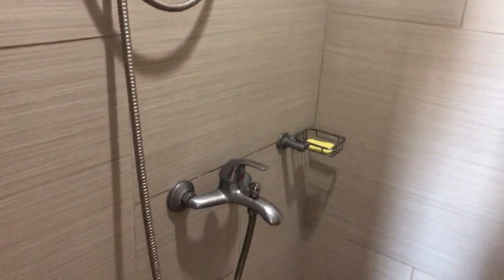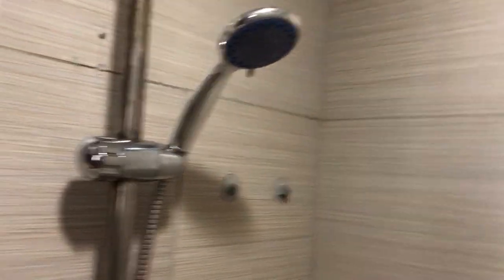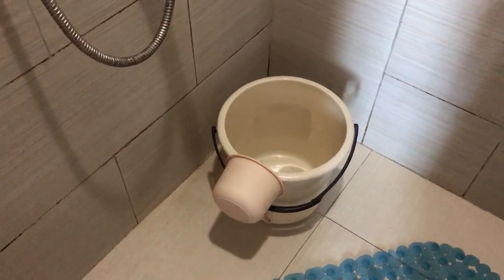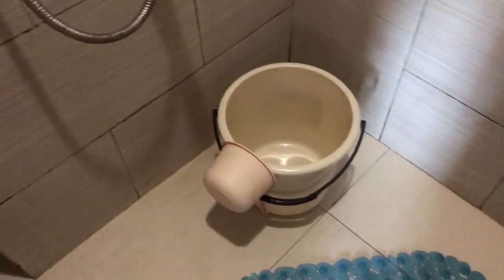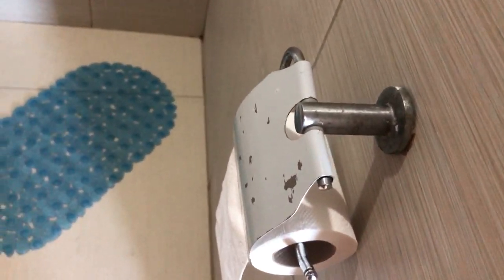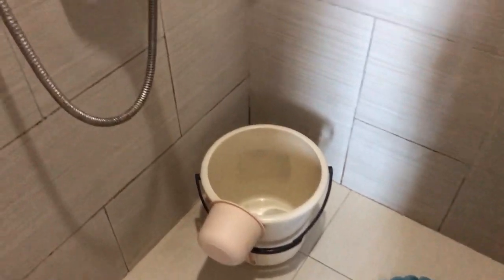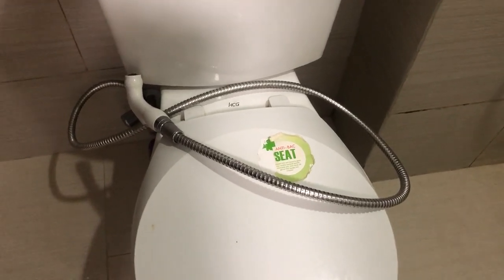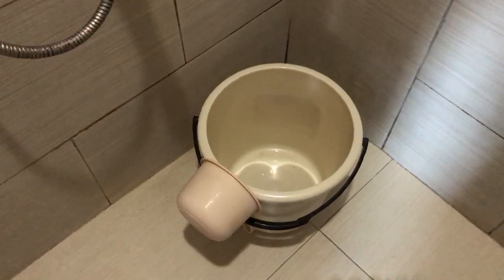A Part Westernized Filipino Bathroom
This is a bathroom (aka comfort room) in my condo that is part American and Filipino standard.

As you can see, there is no wall, shower curtain or glass door to separate the shower from the toilet bowl and everything gets wet.